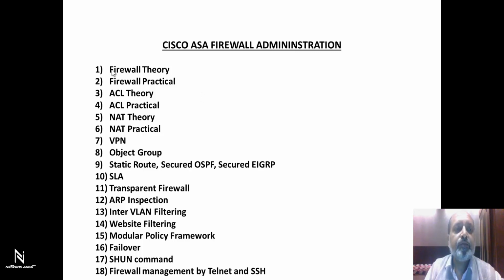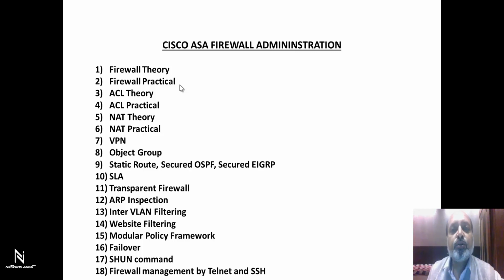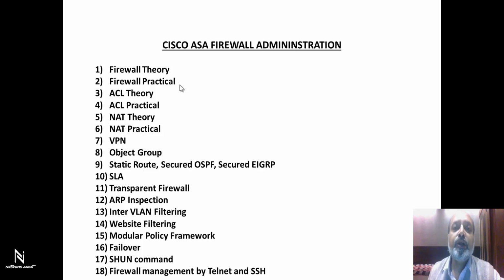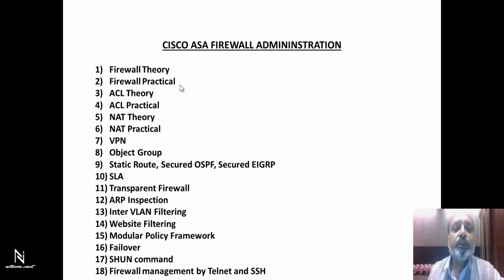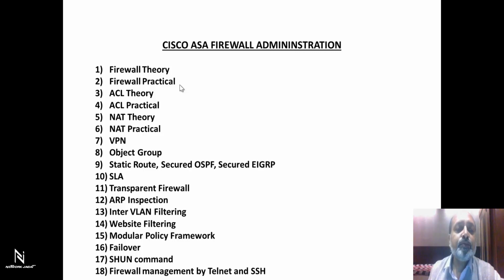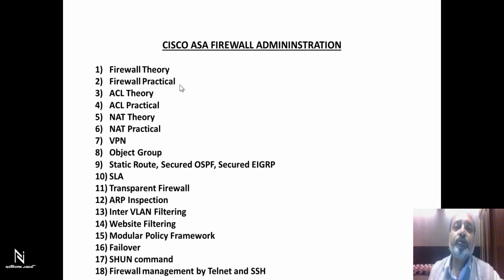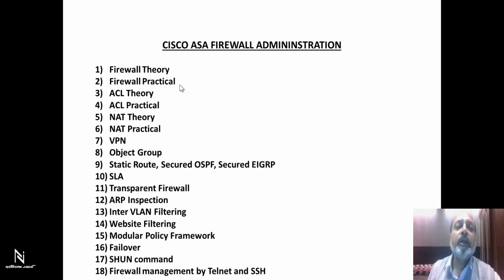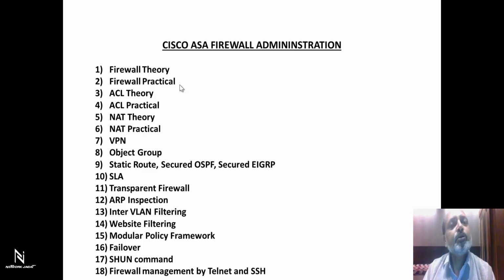Introduction to Cisco ASA Firewall By Debasish Chakraborty | Firewall Administration | Network Jagat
CCNA, CCNA Security, CCIE routing and Switching, MCSE, REDHAT, AWS, AWS DevOps AZURE, ASA Firewall, Palo Alto, Checkpoint, VMWARE